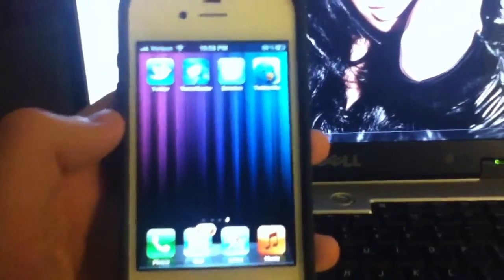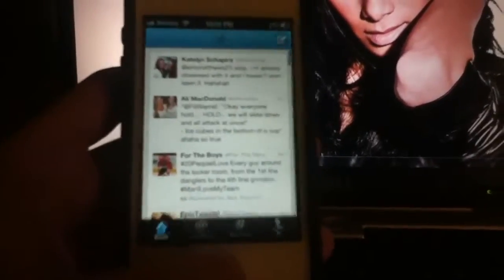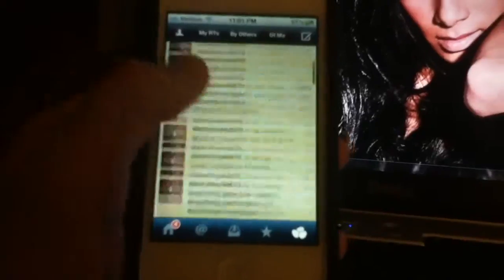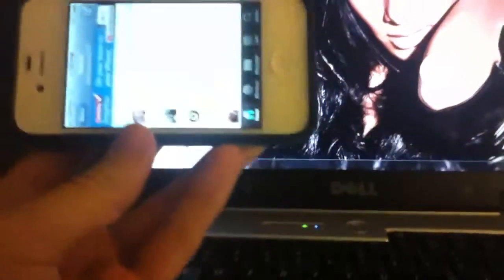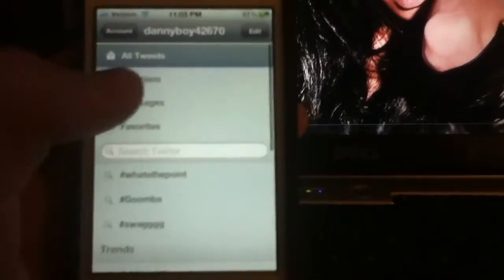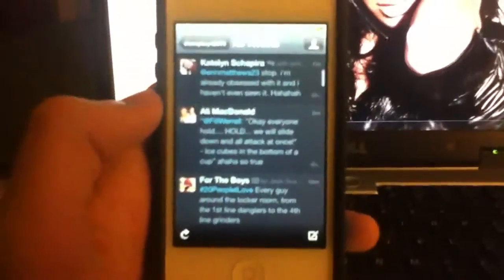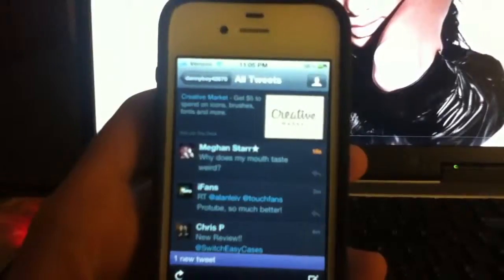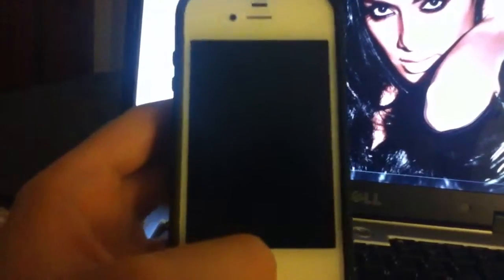Twitter Apps for iPhone